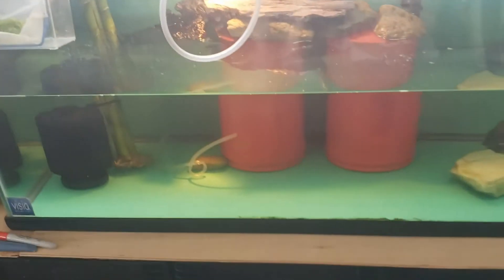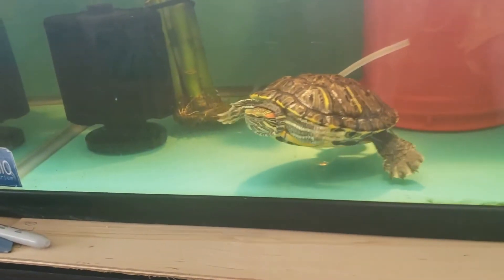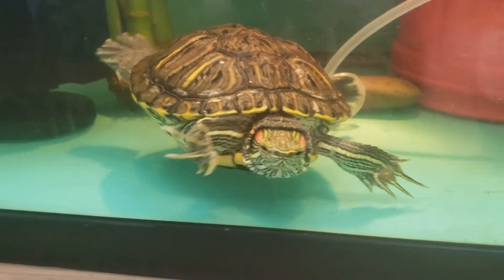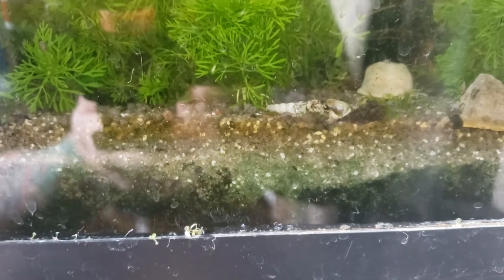What kind of substrate to use in turtle tank?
come as I show you  the best substrate for your pet turtles!
if u want to make a contribution to the river! anyone whom donates 1$ or more will receive a Lazyriver logo sticker!!!